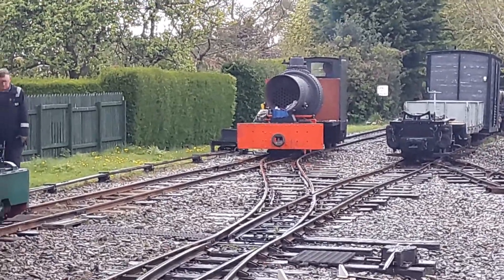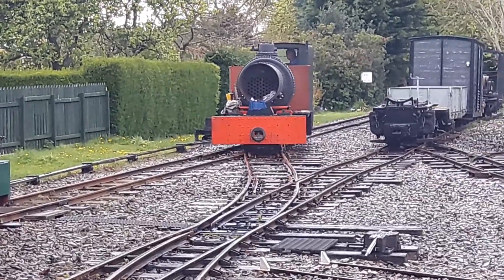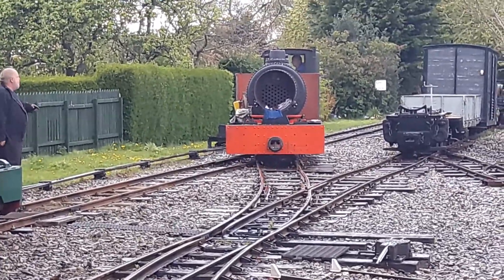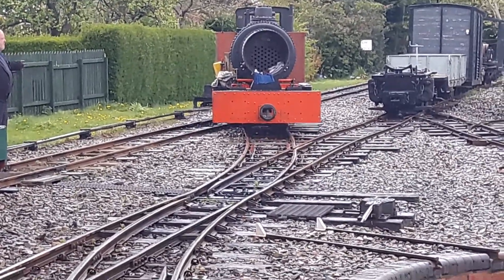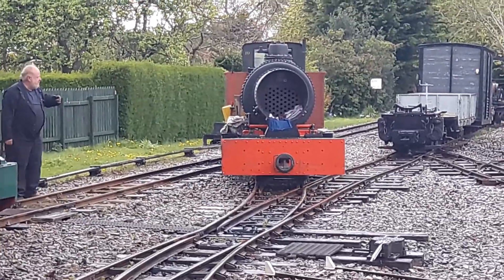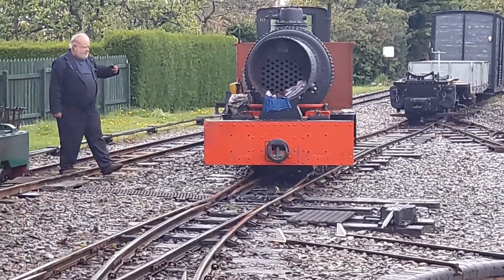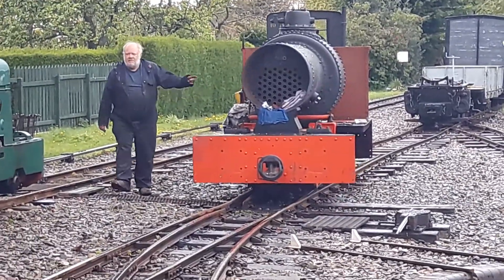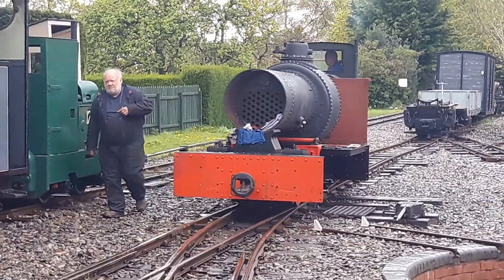Sybil being shunted at West Lancashire Light Railway | 29/4/2021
When volunteering at the WLLR this afternoon, I assisted in some shunting movements. Seen in this video is Bagnall 'Sybil' which is part way through it's extensive restoration. 'Sybil' was shunted out of the shed as Orenstein & Koppel 'Montalban' needed the space for it's frames to be lowered back onto the wheels to make a rolling chassis, as this loco is also undergoing a thorough overhaul at the moment. This scene shows 'Sybil' being propelled back into the shed after the job with 'Montalban' had been successfully completed.